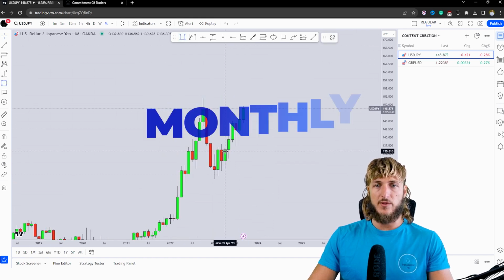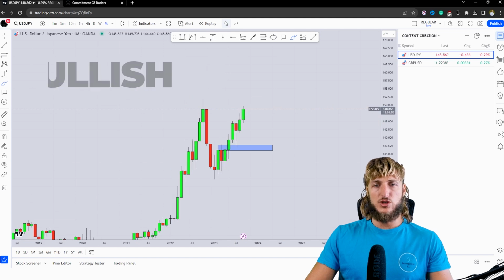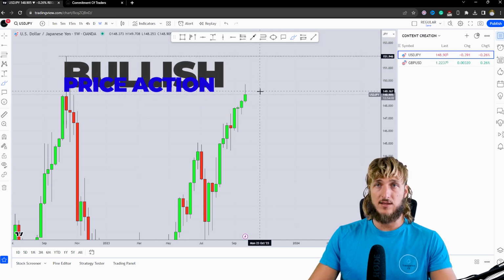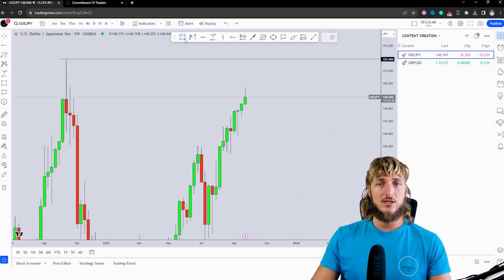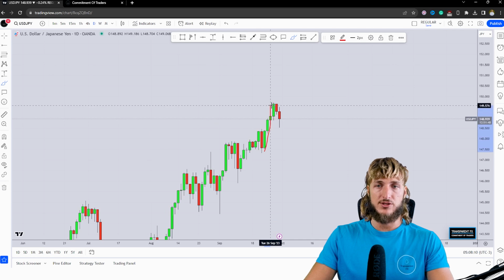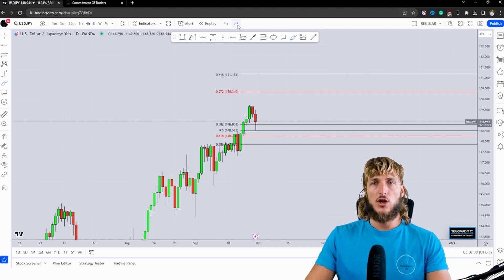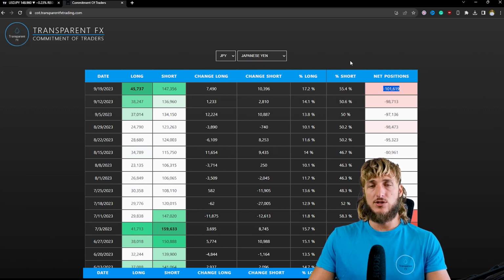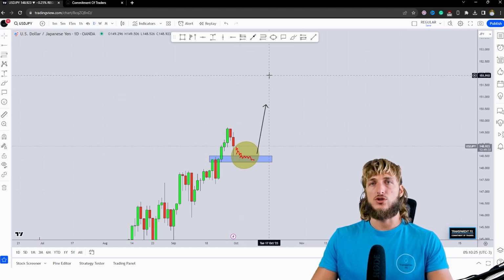USDJPY Trading Strategy: Technical and Order Flow Analysis !